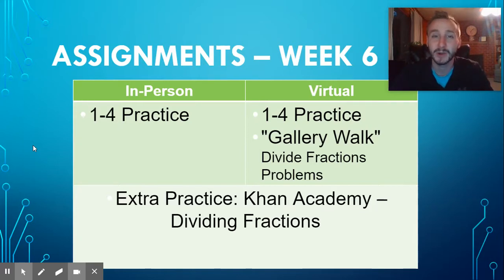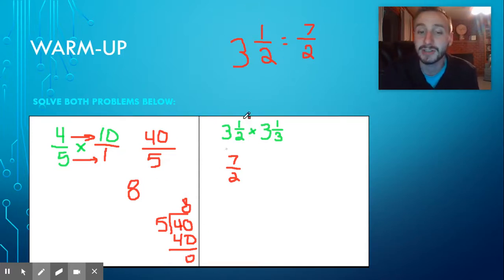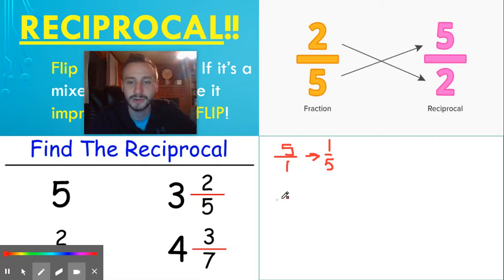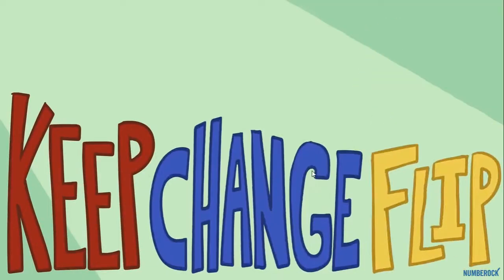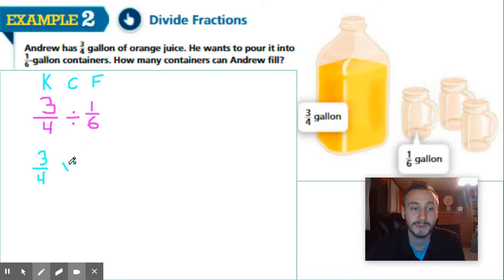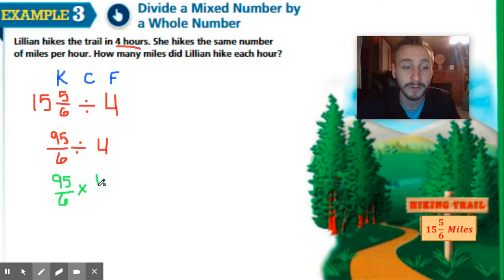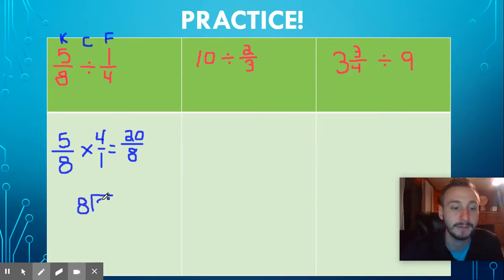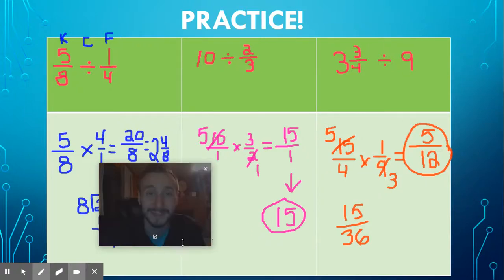Week 6 Dividing Fractions